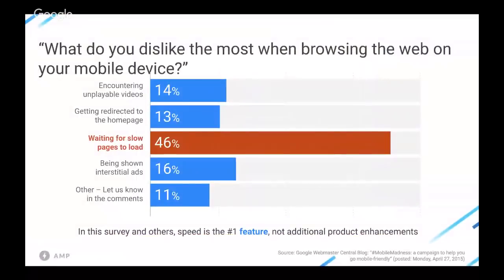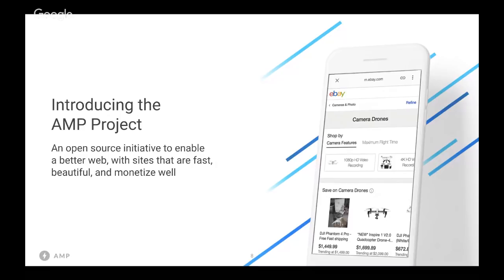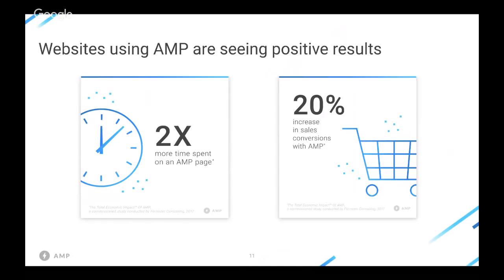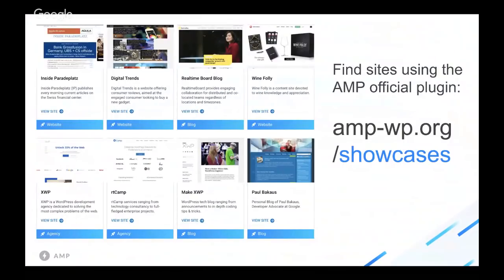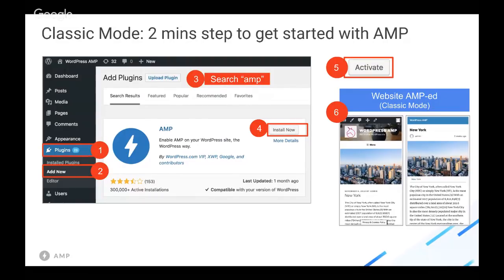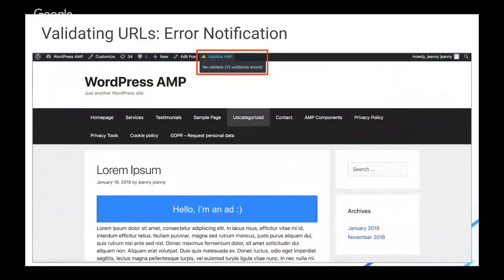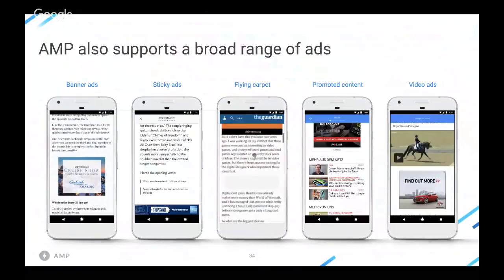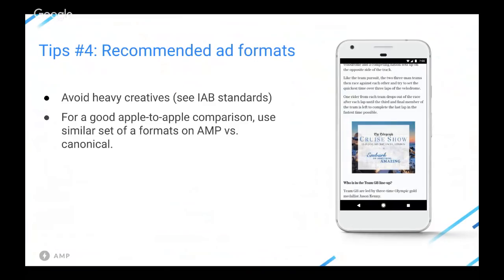Create your first AMP Page with the AMP for WordPress Plugin